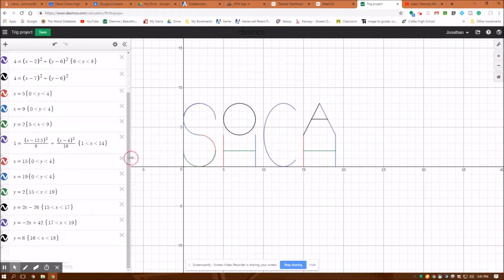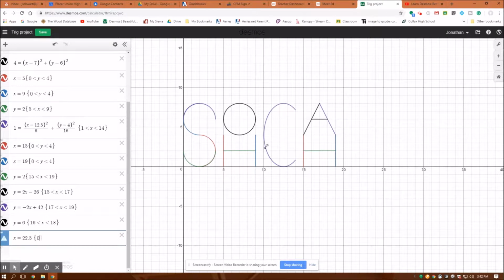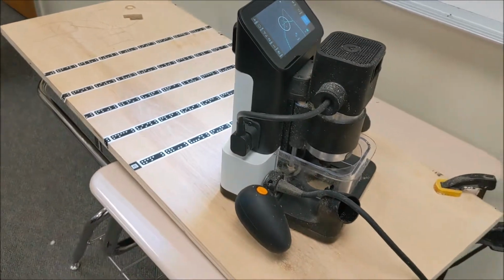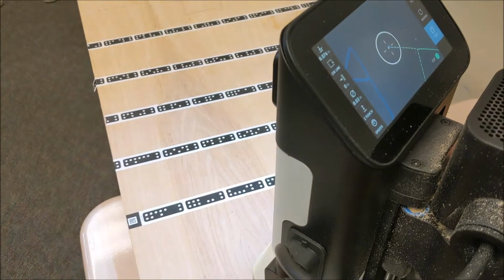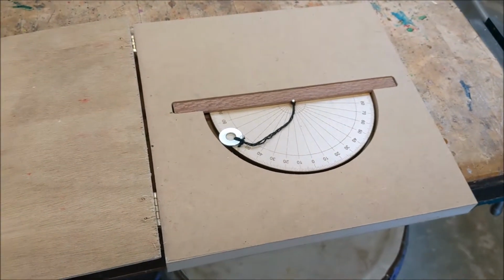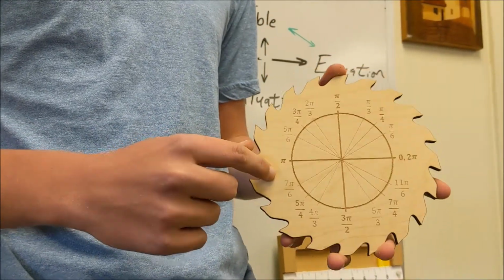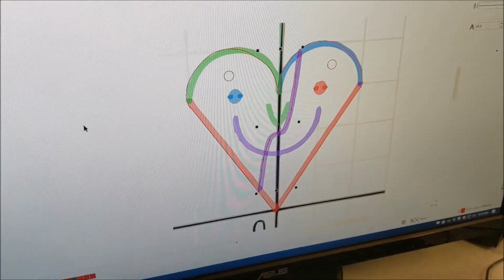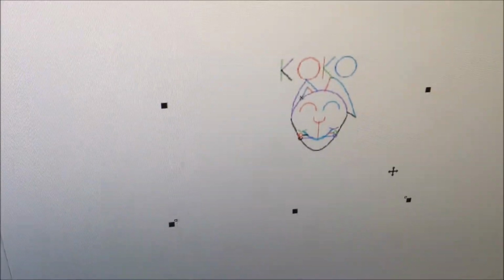Math, Making, and Entrepreneurship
Great math project for Algebra 2, Integrated 3, and Pre-Calculus. The students pick whatever design they want to create the equations for the design in Desmos free graphing software. They take their design from Desmos and import it into Corel Draw 2018. From CorelDraw they can laser cut it, laser engrave it, or use the Shaper Origin CNC router to cut it out. make jewelry, logos designs that they are proud of and include the math behind it. Some of my favorite tools